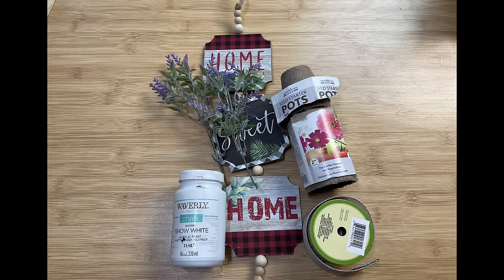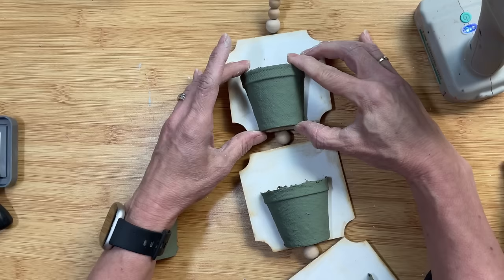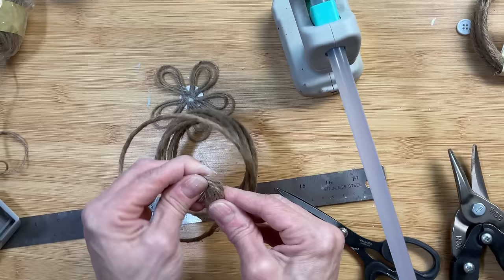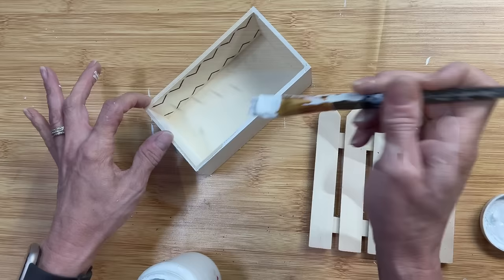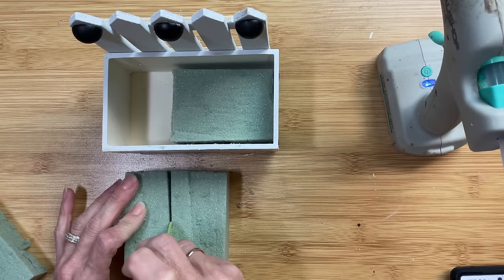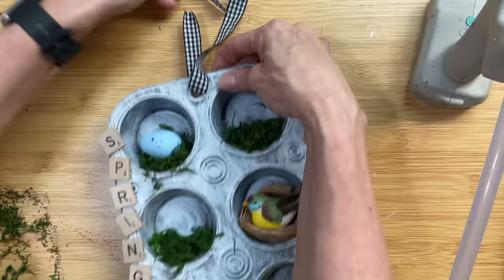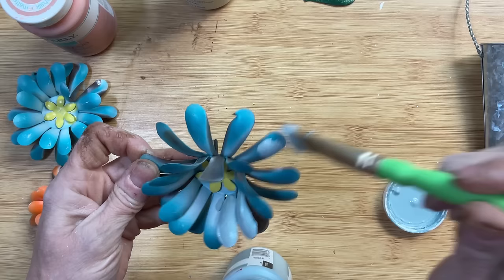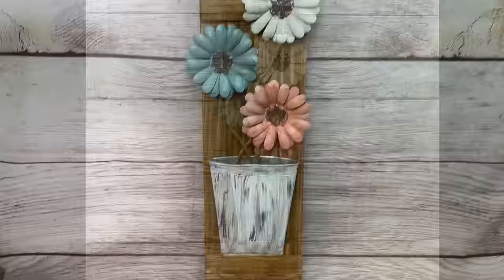🌸NEW Genius DOLLAR TREE Spring DIYS (Easy but Impressive!) | Monarch Mom DIY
Today I have 5 EASY and INEXPENSIVE DOLLAR TREE Spring DIYS for you to make using mostly items from Dollar Tree!  These were really fun to make and I hope you enjoy them!  Be sure to let me know which one was your favorite at the end!

0:00  Introduction and Welcome
00:33  DIY #1: Potter Lavender Hanging Sign
05:41  DIY #2: Jute Twine Flowers
11:40  DIY #3: Wood Fence Flower Box
17:10  DIY #4: Muffin Tin Spring Display
21:14  DIY #5: Metal Flower Wood Sign

SUPPLIES USED IN EACH PROJECT:

DIY #1 - POTTED LAVENDER HANGING SIGN
hanging sign with beads from DT
electric sander
Waverly chalk paint in White and Moss
2 seed starting pots from DT
Mini sander
Tim Holtz Distressing ink
floral foam
florals of choice
Hot glue

DIY #2 - JUTE TWINE FLOWERS
square wood sign with beads from DT (or similar)
Waverly chalk paint in Pool
jute twine
cool shot glue gun
buttons
jute twine with wire from DT
moss

DIY #3 - WOOD FENCE FLOWER BOX
wood crate from DT
wood fence hanging sign from DT
Waverly chalk paint in White and Ink
floral foam
moss
florals
wood cubes from DT or dowel caps from Hobby Lobby
wood half beads

DIY #4 - MUFFIN TIN SPRING DISPLAY
6 count muffin tin from DT
Metal color spray paint (optional)
Waverly chalk paint in White
moss
Scrabble letters to spell "SPRING"
various "springy" things to put in muffin cups (eggs, flowers, small wood shapes, bird, nest)
ribbon to hang
Hot glue

DIY #5 - METAL FLOWER WOOD SIGN
5-6 five-gallon paint sticks (or a similar sized sign)
3 metal flowers from DT
Waverly chalk paint in Antique Wax, Agave, Pink Cloud, Plaster, White, Truffle
wood glue
miter box and saw
metal flower pocket (or similar for pot)
jute twine